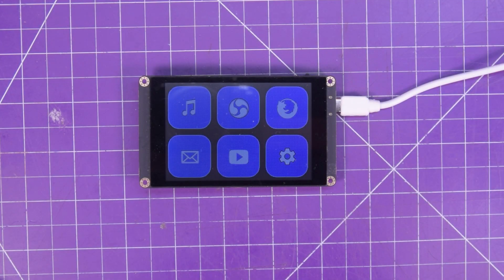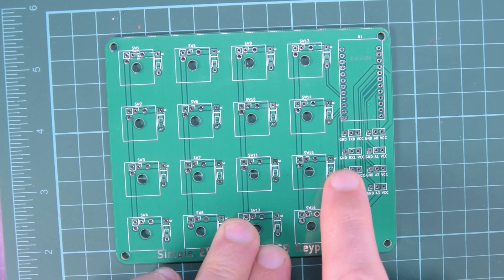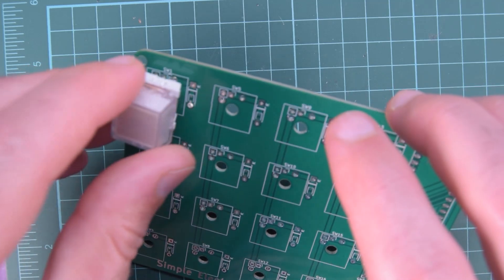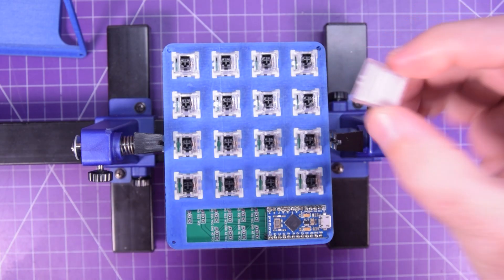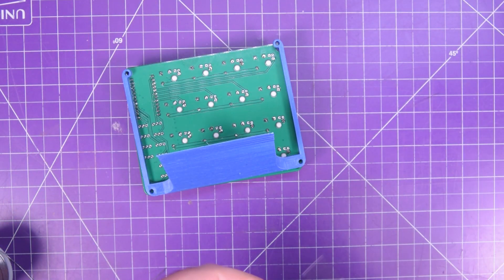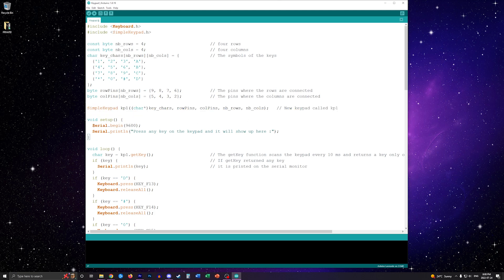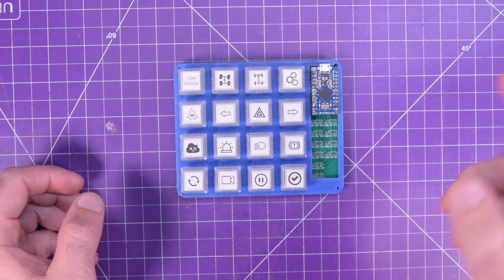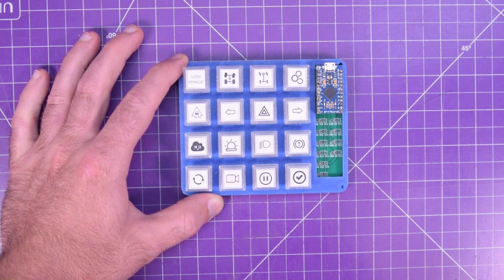The SMOOTHEST Macro Pad EVER! - Arduino 4x4 USB Macro Pad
A super easy USB Macro pad using the Arduino pro micro (or compatible) board. This uses 16 Cherry MX style switches with keycaps that have spaces for printed labels in them. The sky is the limit!

For this build you will need:

1n4007 Diodes:
USA & World

Arduino pro micro:
USA & World

Cherry MX-style Switches: (Outemu Black used here):
USA & World

Clear (labelable) Keycaps (for Cherry-MX style keys):
USA & World